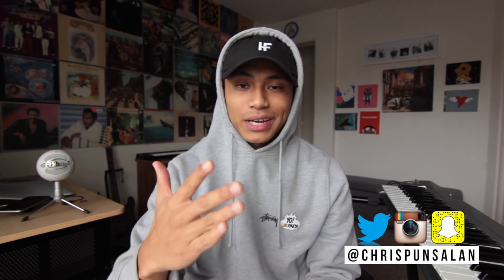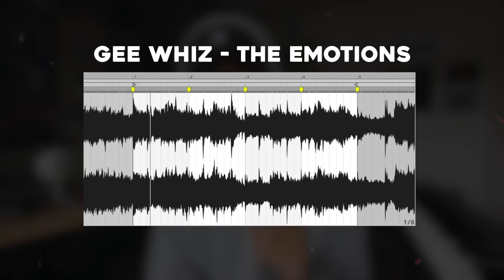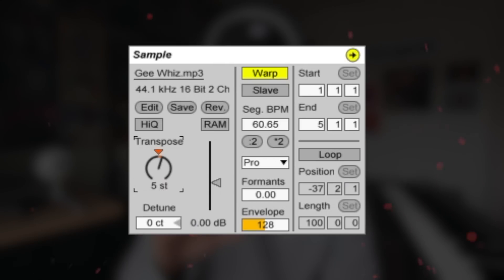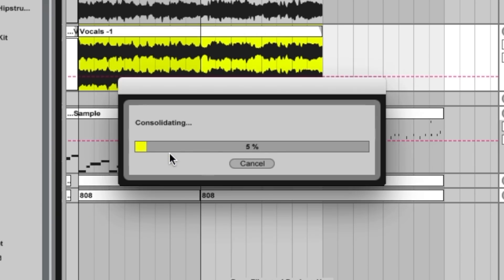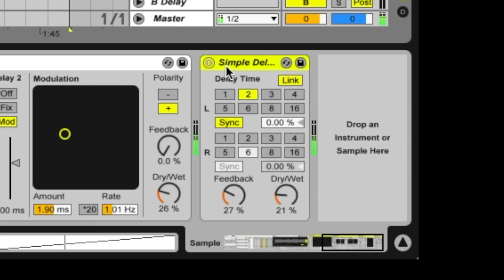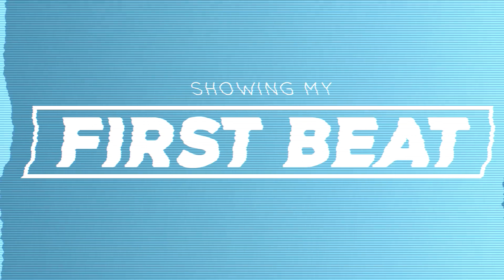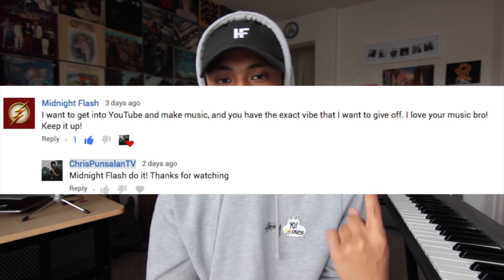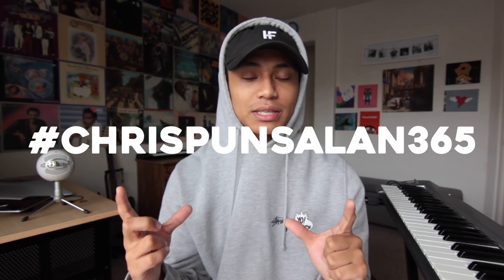THIS was my FIRST BEAT!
In this video I show my first beat ever made in Maschine. Then I reflip the sample using Ableton Live. This beat was made using Ableton Live, but these techniques can be used on any DAW such as FL studio, Logic Pro X, Cubase, Reason, Pro Tools, etc.